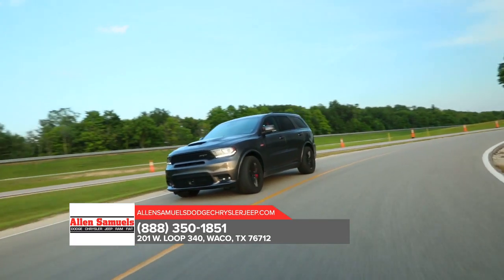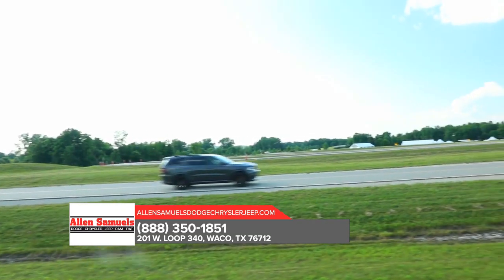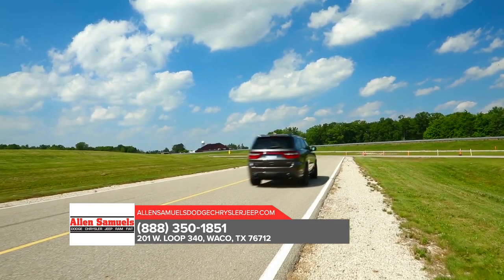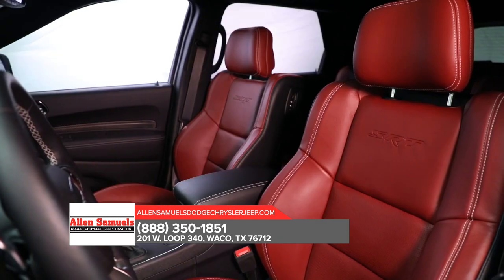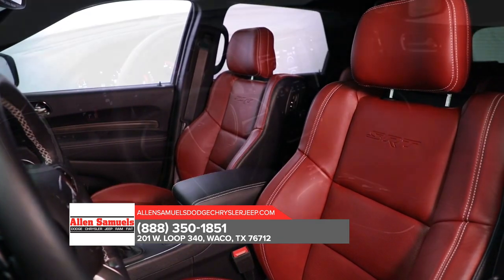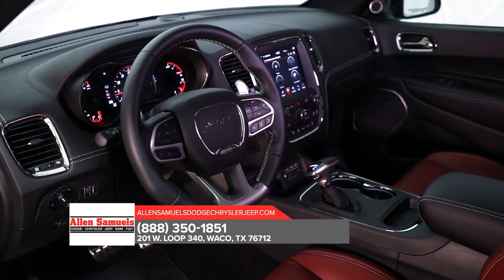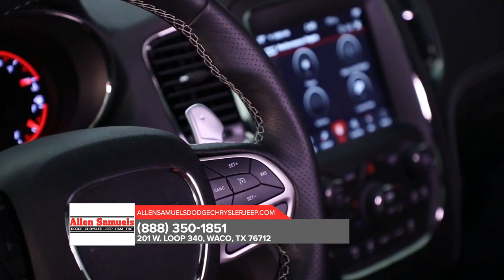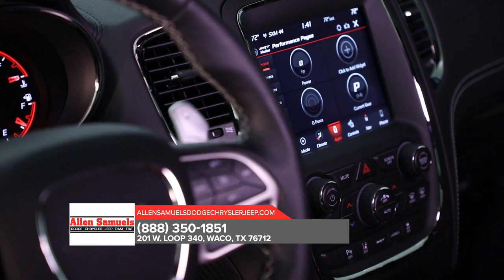Dodge dealership Hillsboro TX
2020 Dodge Durango

For returning or new customers, we supply you with the excellence and efficiency in service you require for purchasing a new or pre-owned Dodge. Our new and pre-owned inventories hold a wide assortment of Dodge's to suit every taste and need. Give us a chance to provide you with the excellence and efficiency you deserve. The wonderful folks at Allen Samuels DCJR are experts in all things Dodge related and are capable of doing whatever needs to be done to get you in a new Dodge today. Take the trip over from Hillsboro  TX to Allen Samuels DCJR today and see why they are the matchless Dodge dealer in the area!